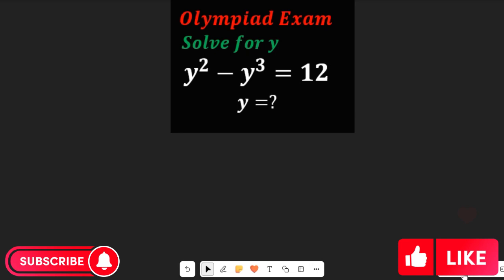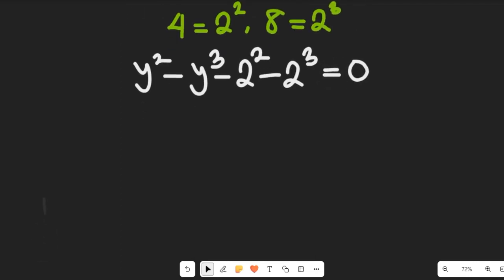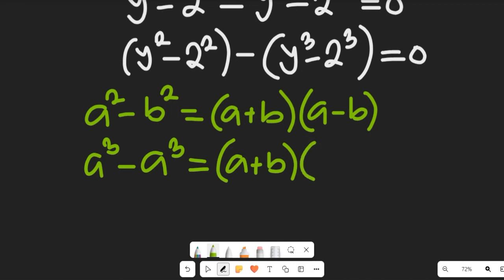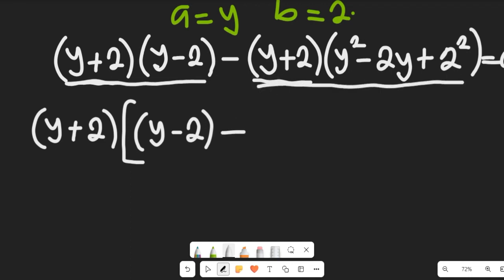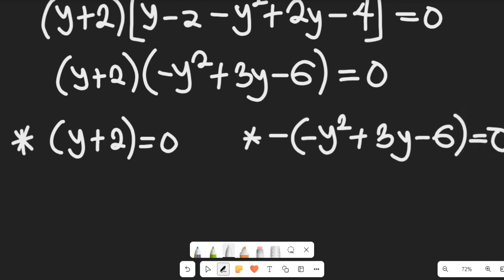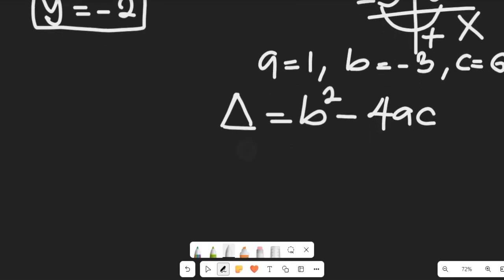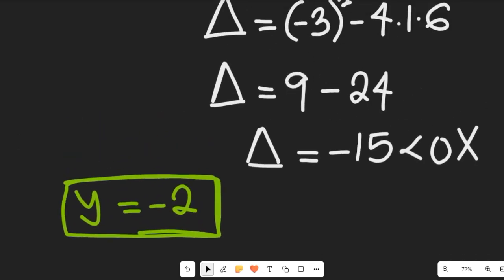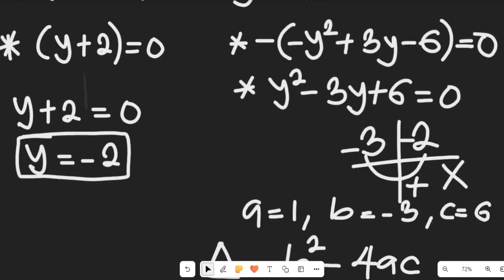Solving Exponential Equation Using Logic | Olympiad Mathematics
Solving Exponential Equation Using Logic | Olympiad Mathematics@freemathsvideos  @cbtexamshub @techbizbuddy  French and Spanish Subtitled
Ready to push your mathematical boundaries? In this video, we'll tackle a challenging exponential equation typically encountered in Math Olympiads. We'll ditch the traditional formulas and solve it using a powerful logic-based approach. Learn valuable problem-solving strategies to conquer complex exponential functions and ace your math competitions!

ABOUT THIS CHANNEL:
On this Channel we will present:
1. Mathematics topics for Olympiad Maths Competition, GCSE, SAT students
2. Mathematics topics for senior secondary school
3. Mathematics topics for university students
4. Solve Mathematics past questions etc.